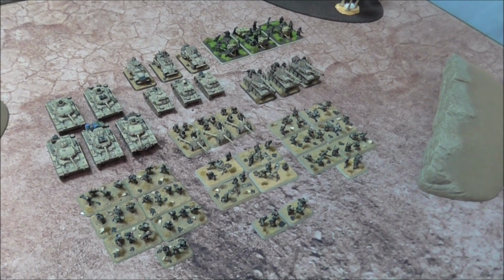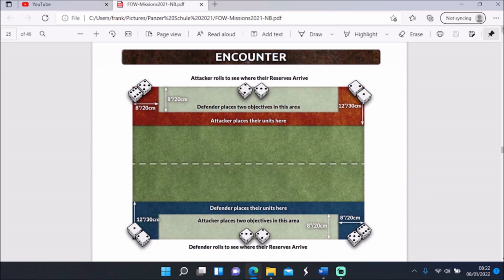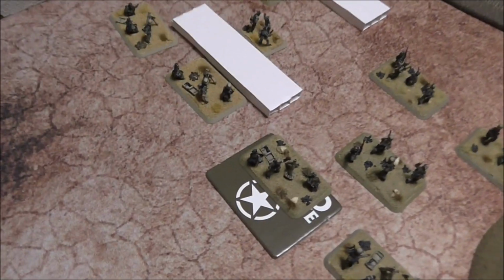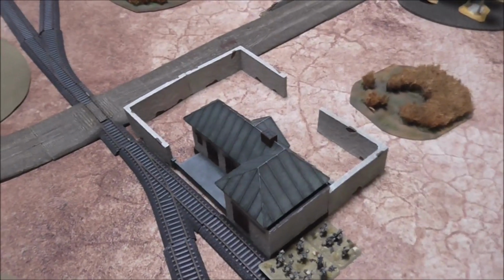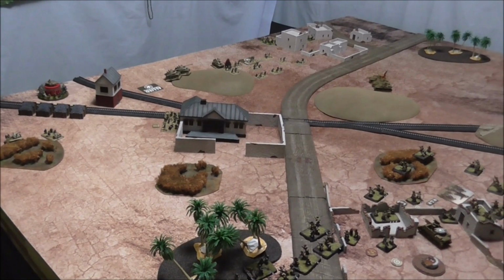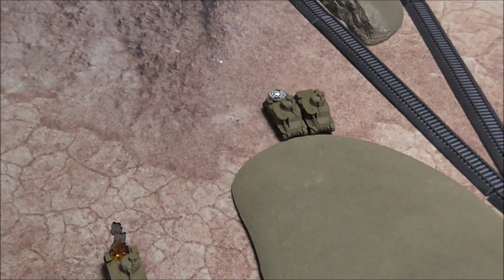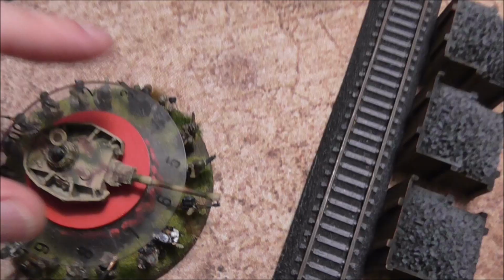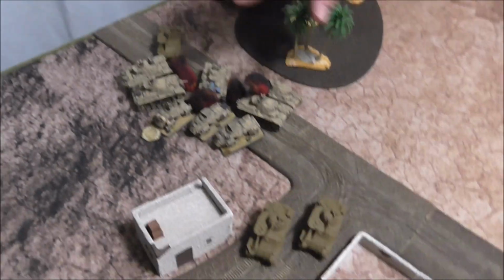Flames of War Battle Report - Clash in Tunisia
Welcome to our first battle report of 2022. The setting is Tunisia and the opponents are Marks Yanks and Frank's Germans. The mission is Encounter. So it is going to be a messy, unpredictable clash or armour, infantry and artillery. Who will come out on top?